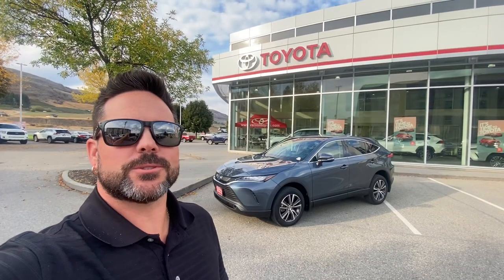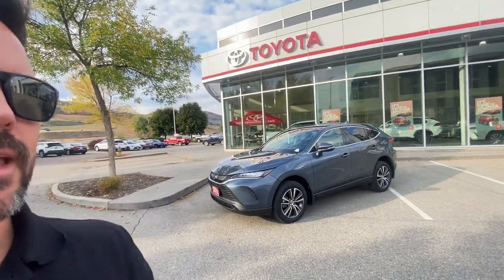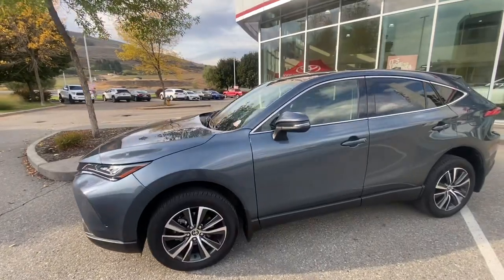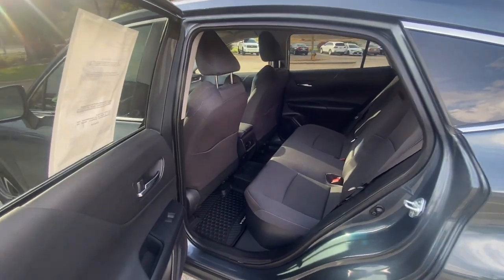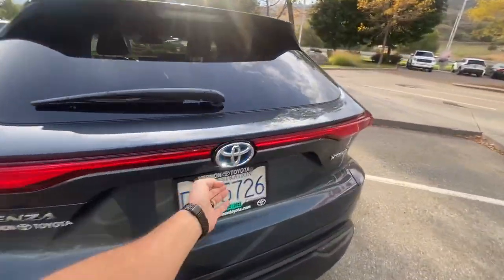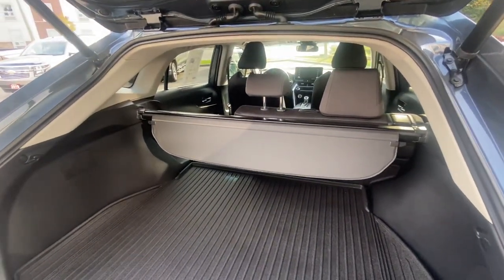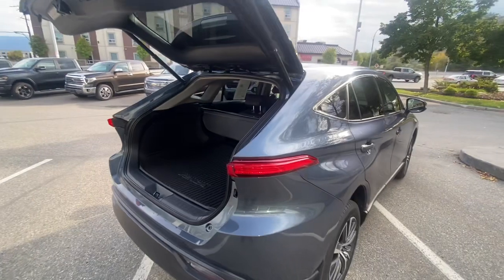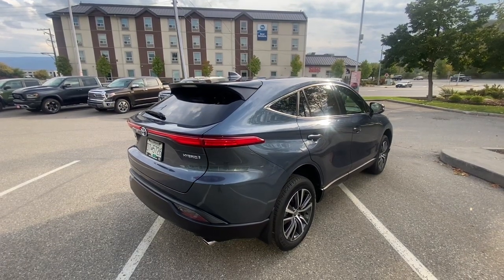V4211A 2022 Toyota Venza LE HYBRID AWD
HEATED SEATS | BLUETOOTH | BACKUP CAMERA

Introducing the cutting-edge 2022 Toyota Venza LE, a hybrid crossover SUV that seamlessly fuses modernity, efficiency, and comfort. With its advanced hybrid technology, sleek design, and innovative features, this vehicle is ready to redefine your driving experience.

At the heart of the 2022 Venza LE is a sophisticated hybrid powertrain that offers a perfect balance between performance and fuel efficiency. The combination of a gas engine and electric motors delivers impressive horsepower while ensuring remarkable fuel savings. Experience a smooth and quiet ride as you embrace the benefits of hybrid technology.

Step inside the cabin, and you'll find a modern and spacious interior designed with your comfort in mind. The Venza LE offers seating for up to five passengers, with high-quality materials and thoughtfully arranged controls. The available touchscreen infotainment system integrates seamlessly with your smartphone, offering access to navigation, entertainment, and more.

Equipped with Toyota's commitment to safety, the Venza LE features a suite of advanced driver-assistance technologies. The Toyota Safety Sense 2.0 system includes pre-collision warning, lane departure alert, adaptive cruise control, and more, enhancing your confidence and security on the road.

The 2022 Venza LE boasts a sleek and futuristic exterior design that turns heads with its elegant simplicity. The bold front grille, LED headlights, and available alloy wheels create a refined and contemporary presence, while the streamlined profile contributes to its impressive fuel efficiency.

Don't miss the opportunity to experience the cutting-edge 2022 Toyota Venza LE, a hybrid SUV that offers efficiency, innovation, and comfort in one impressive package.

This vehicle qualifies for our exclusive pre-owned inventory warranty. Available only at Vernon Toyota, we offer a 3 month - 3,000km warranty on all used vehicles. For more details, please ask a member of our team.

$48,995
13,542 km

Available at VernonToyota
📍3401 48th Ave